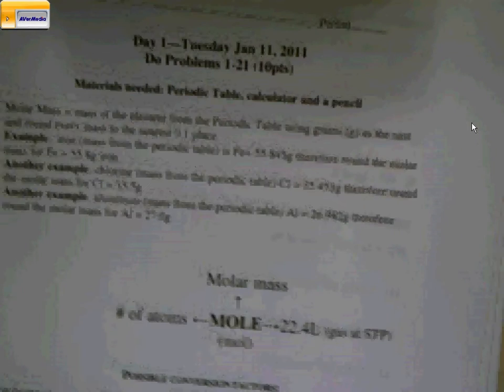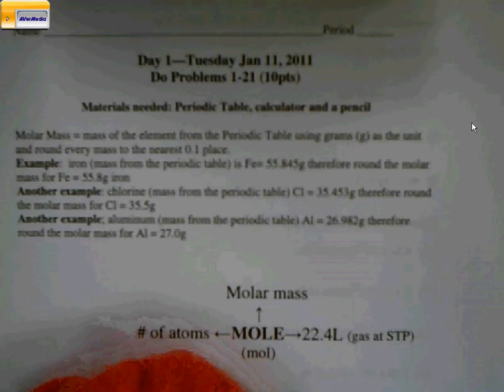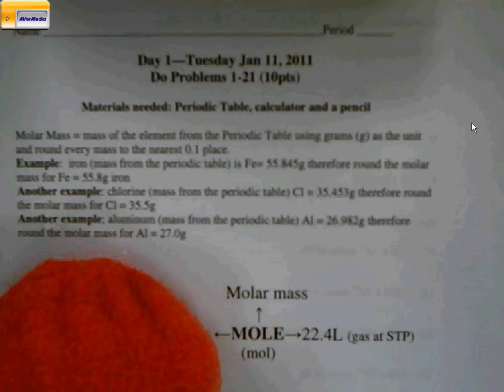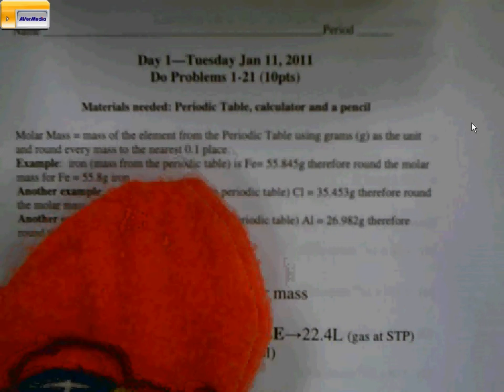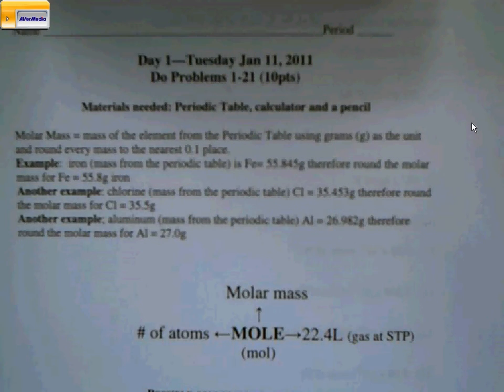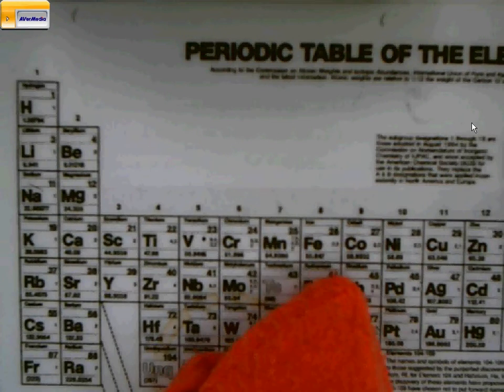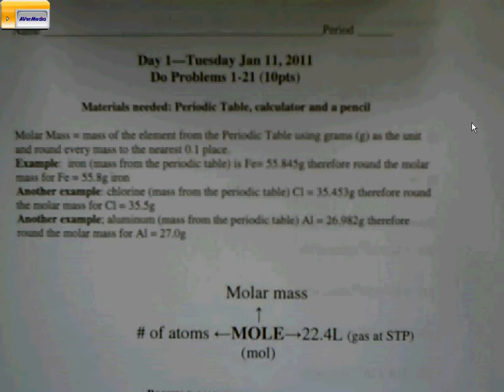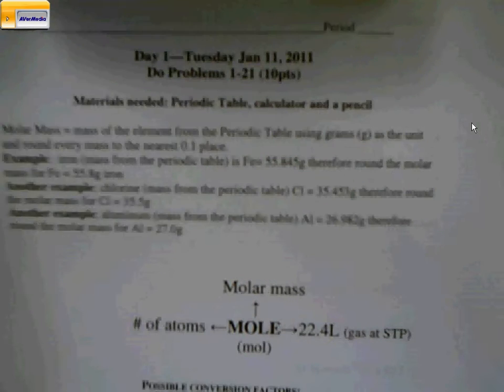Chem Video Tuesday Periods C and D